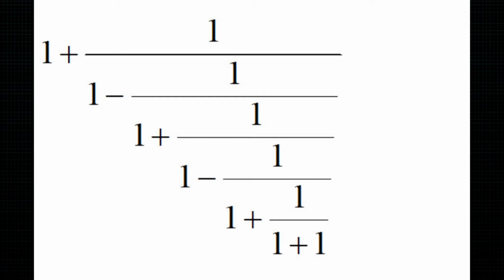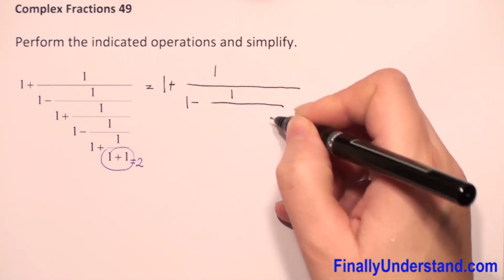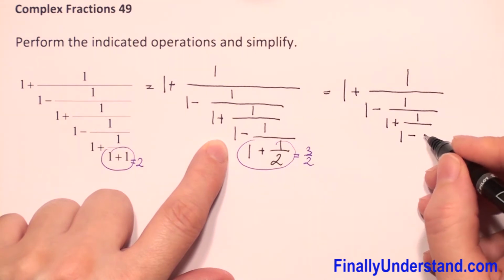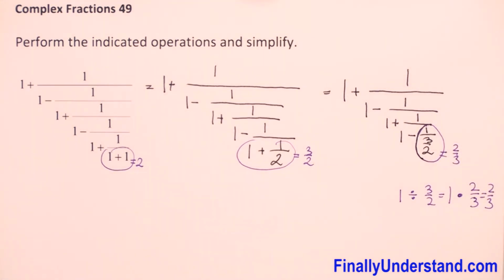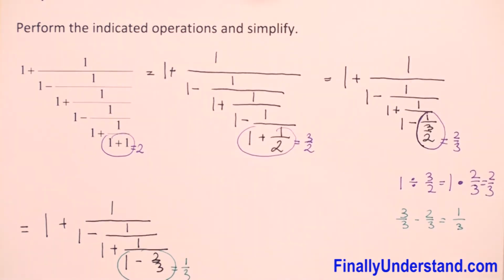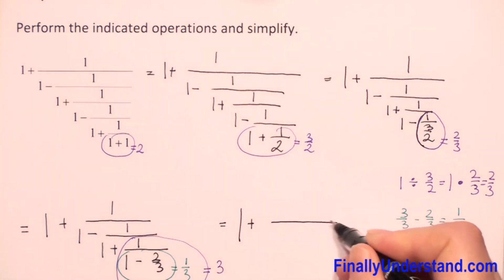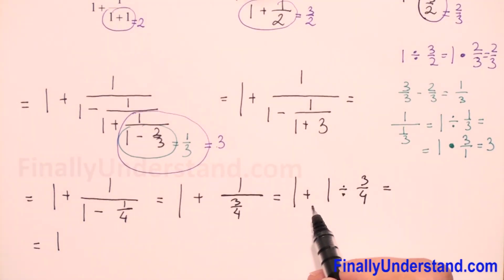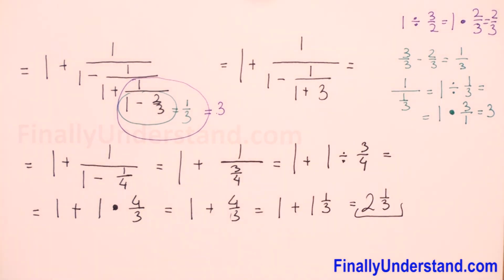Simplifying Complex Fractions | Step-by-Step Algebra Tutorial 49